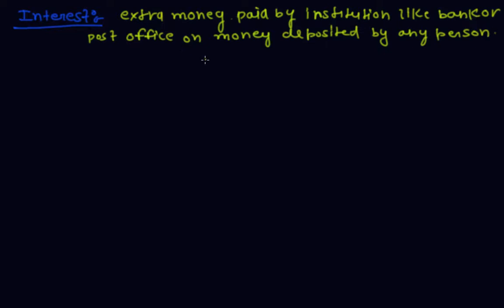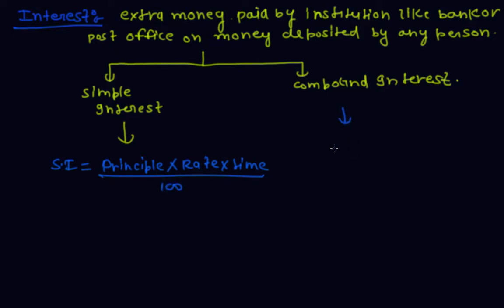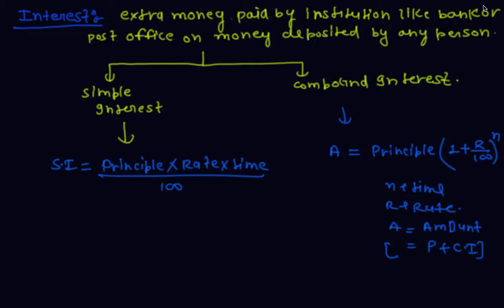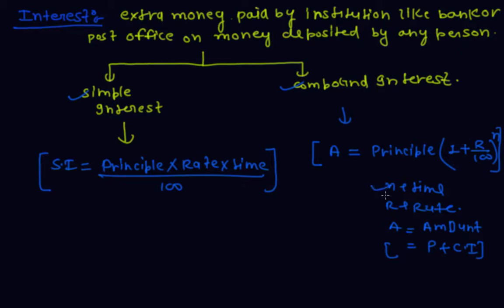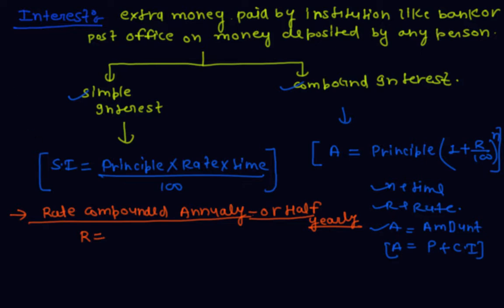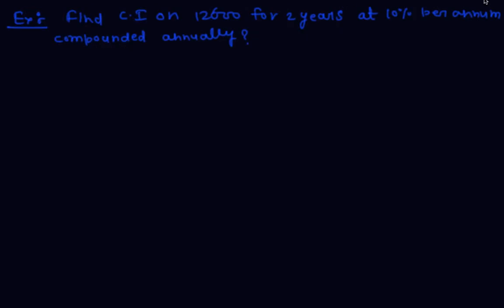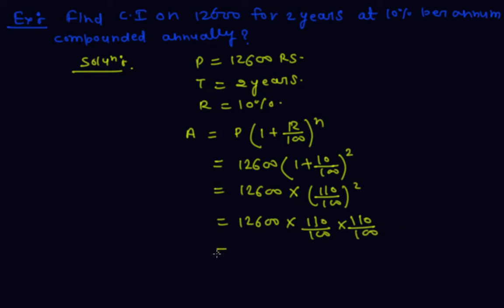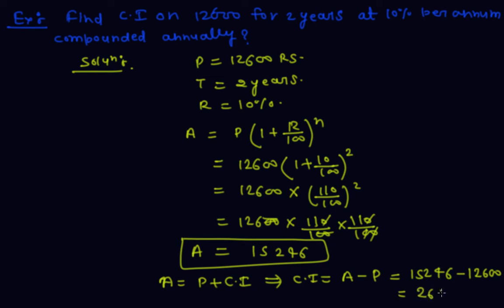Compound Interest | Class 8 Mathematics Comparing Quantities